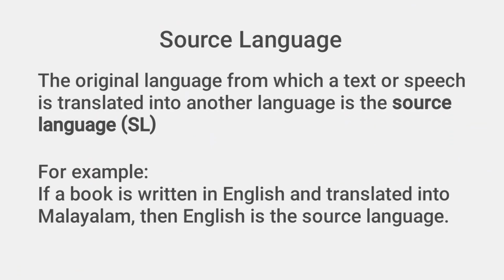Translation Theory - Carolyn Mary Padua